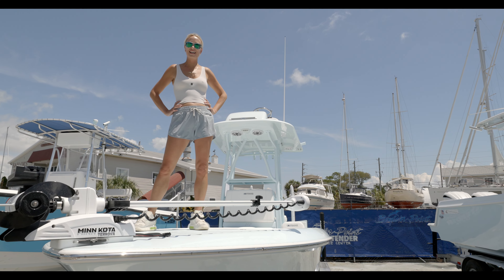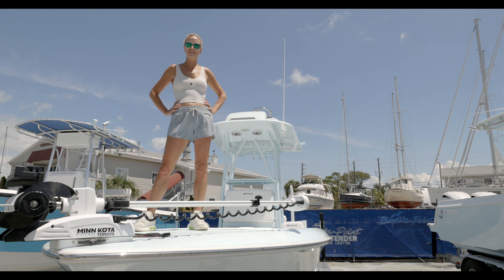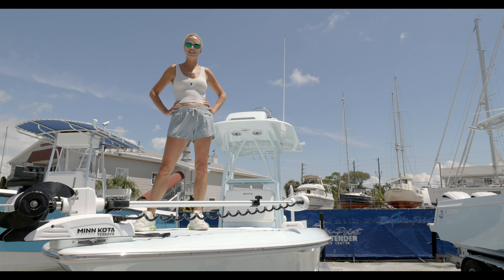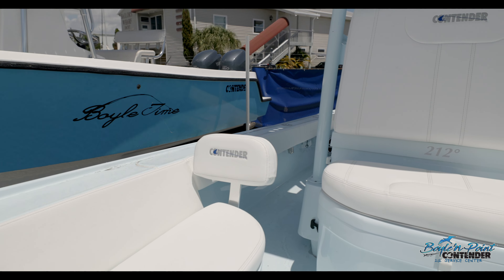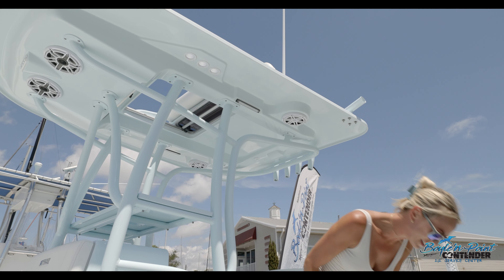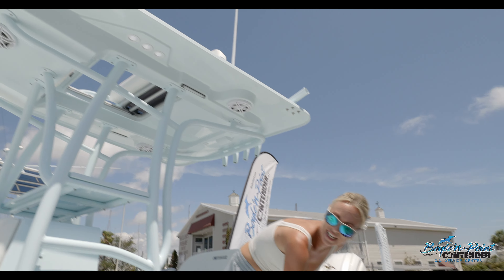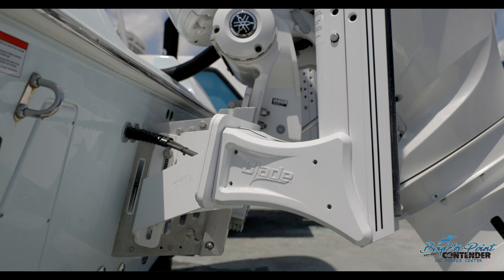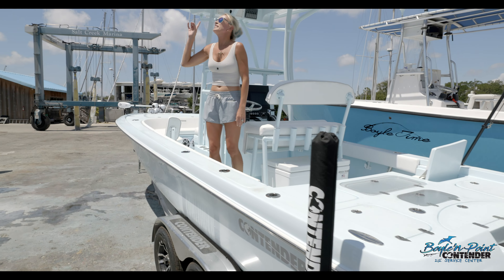2023 Contender Bay 25 Auction for Beat Childhood Cancer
This boat is up for auction on BoatList with NO RESERVE. The starting bid is $212k and every penny over that amount gets donated to Beat Childhood Cancer and is fully tax deductible.